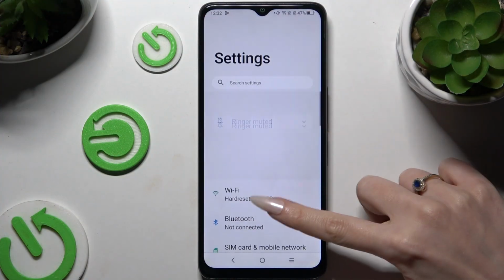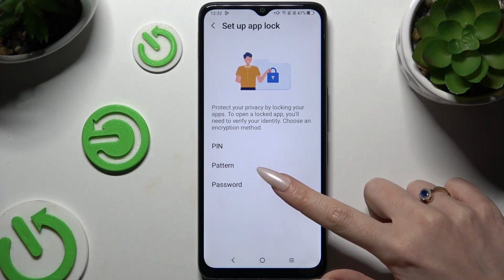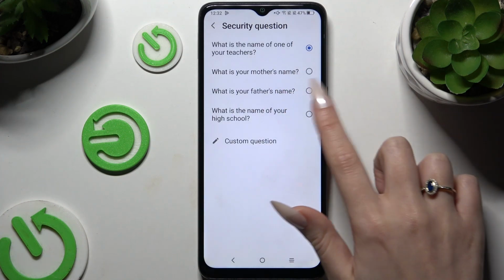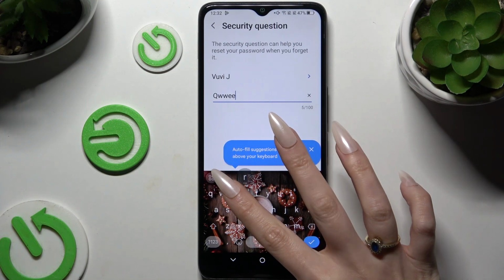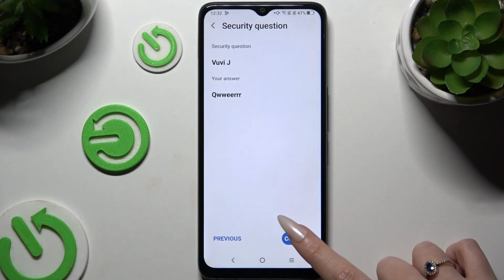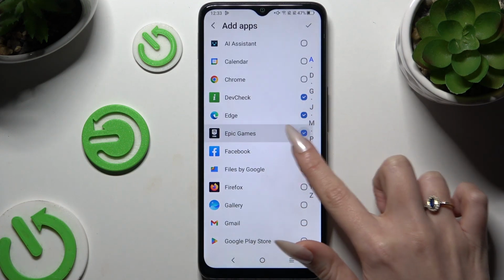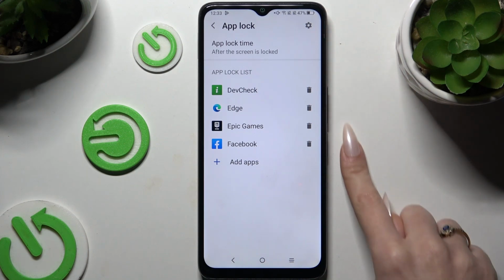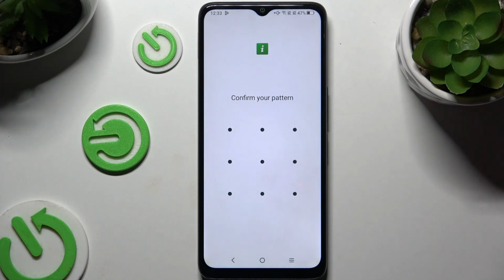How to Lock Apps with App Lock on TCL 40R L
Discover how to lock apps on your TCL 40R using the App Lock feature for added security. This tutorial will guide you through the process of setting up App Lock, so you can protect sensitive apps with a PIN, password, or fingerprint. Whether you want to secure your messages, banking apps, or personal files, this feature helps ensure that your private information stays safe. Learn how to lock and unlock apps easily, and keep your data protected on your TCL 40R.

How to use App Lock on TCL 40R?
How to lock apps for privacy on TCL 40R?
How to enable app security on TCL 40R?
How to protect apps with App Lock on TCL 40R?